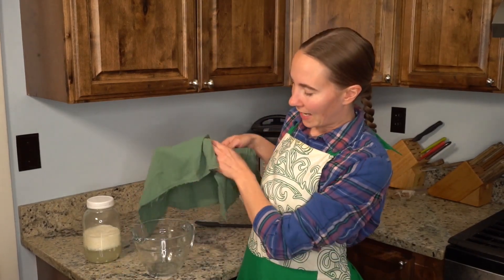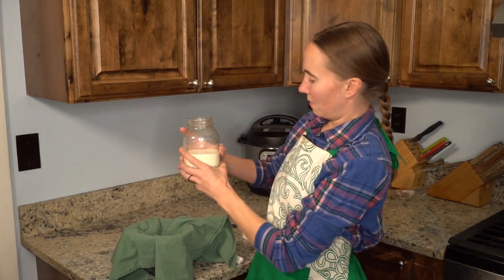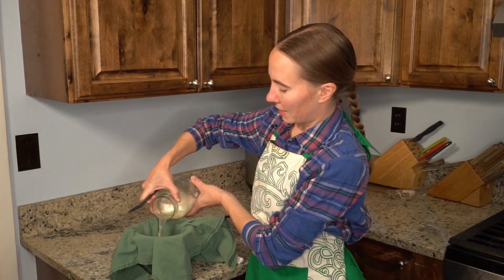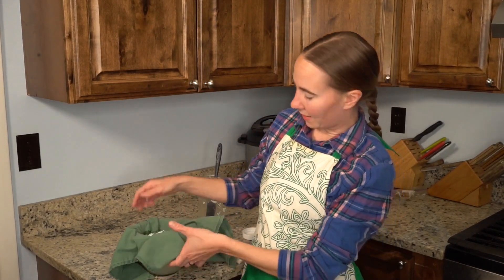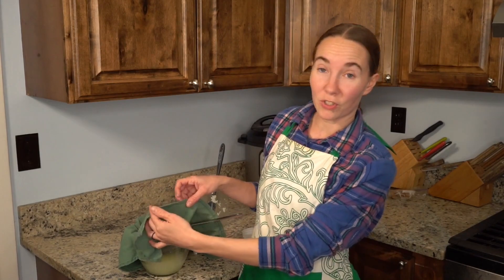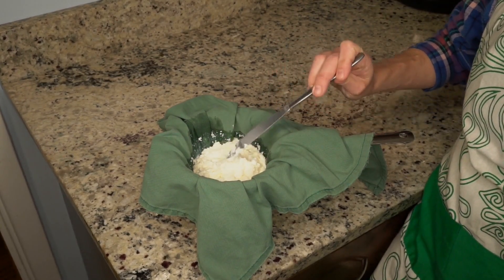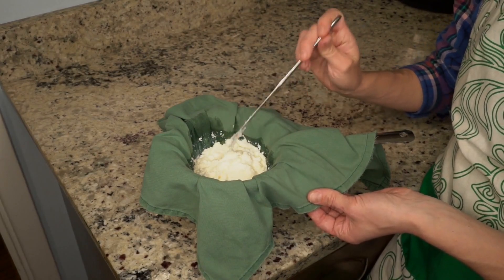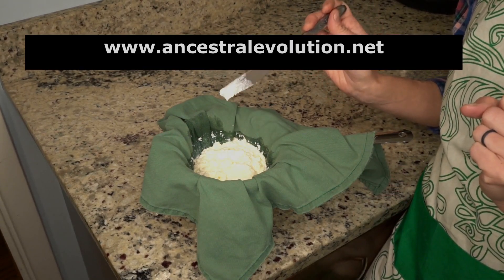How to Make Cream Cheese from Kefir or Buttermilk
Making cream cheese is super easy! Watch to learn how. In this video, I use kefir that I strained the grains out of and let sit for an additional 1-2 days at room temperature until it had good separation between whey and milk solids. If you use whole-milk buttermilk or piima milk, you will likewise want to let them sit at room temp for a day or two until you have good separation.